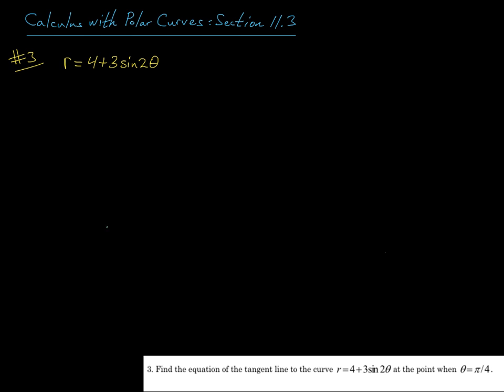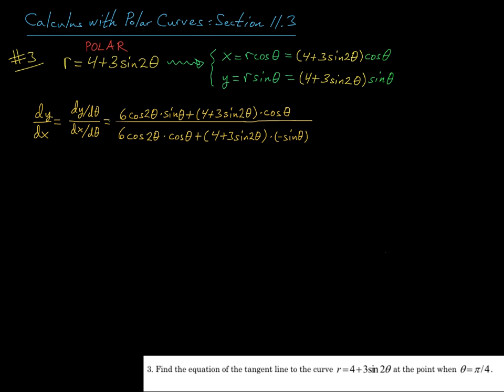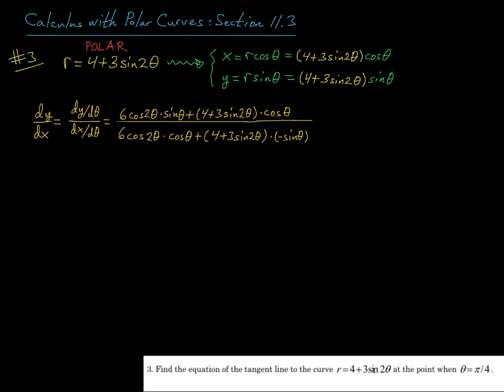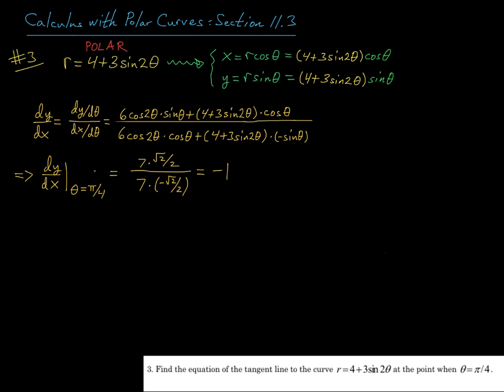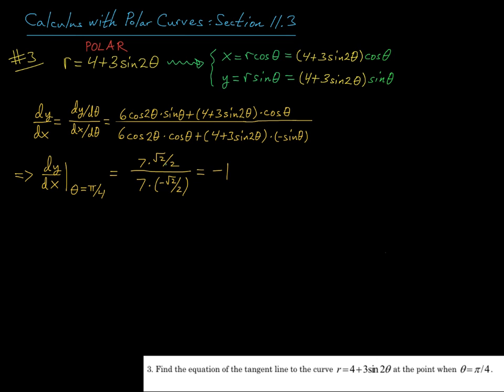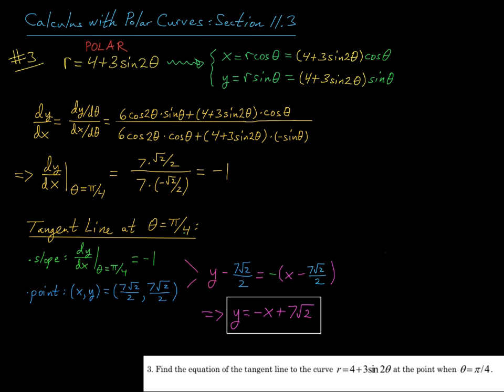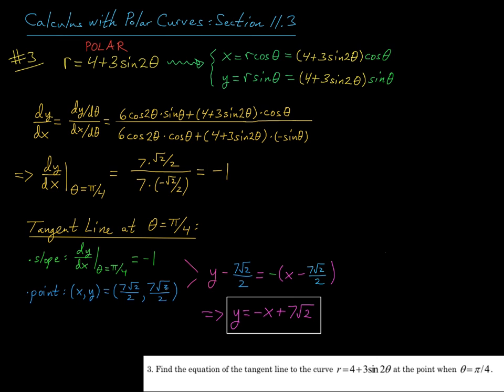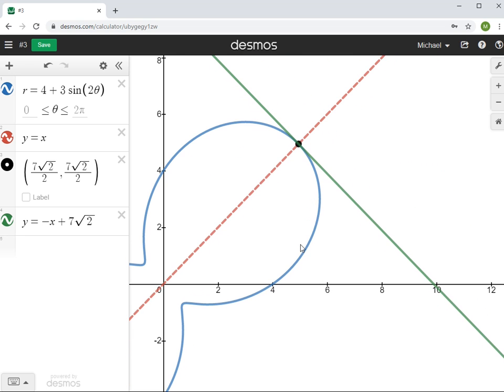Calculus with Polar Curves #3